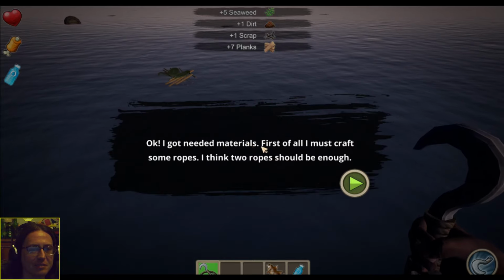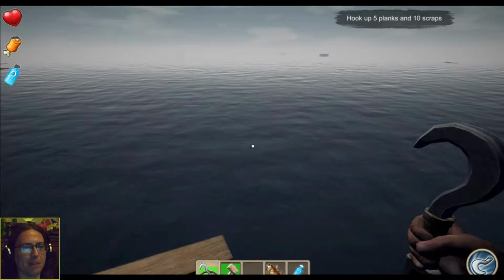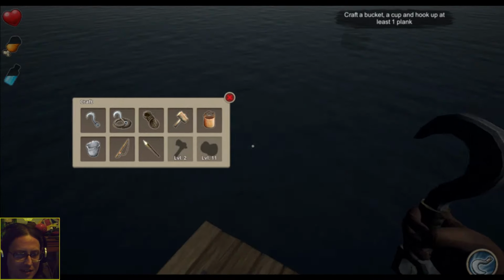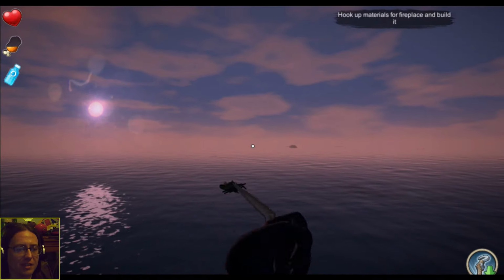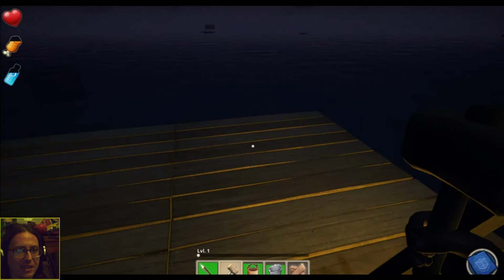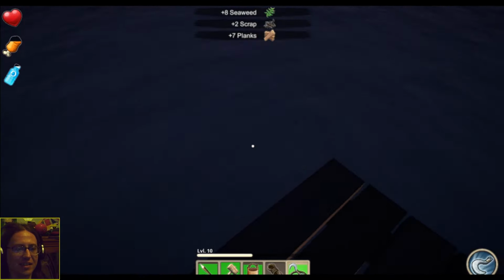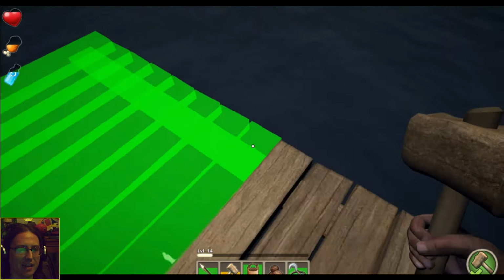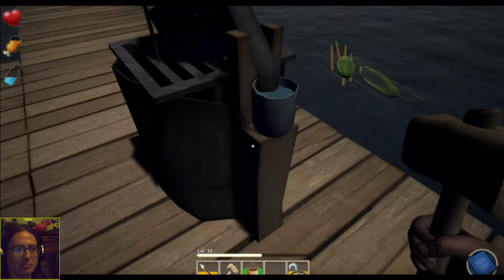Survive On Raft Single Play, A Cheap Knockoff Not Raft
When this was available to me to choose to review the game title was displayed as "raft: survival" however the game has since changed it's name to survive on raft as searches would come up with the better made raft game than this, and this is nothing but a cheaper clone with inferior features, gameplay and graphics copying a similar premise but in a far inferior way, there's very little to do in this knockoff of raft and I wouldn't recommend getting fooled by the title and thinking hey it's cheap because this is just a clone squatting on a silmiar name trying to cash in on the money and popularity of the proper raft, and I got folled due to it's closer name when it was shown, and they've deliberately used mobile phone footage in the teaser trailer of that to make you think oh that's just mobile footage as to why it's inferior when it's actually because it's a different and inferior game.

Check out survive on raft for yourself over on steam now

Get Social